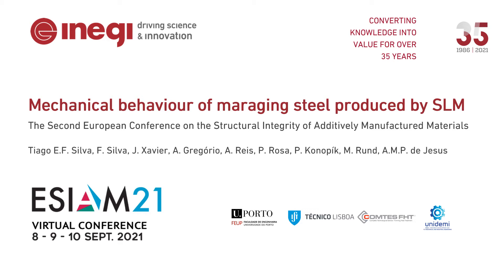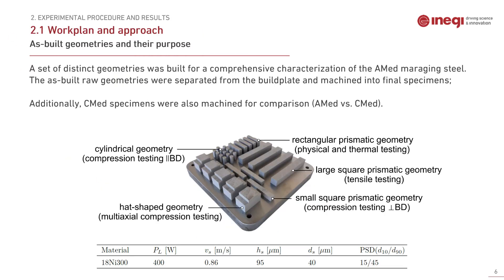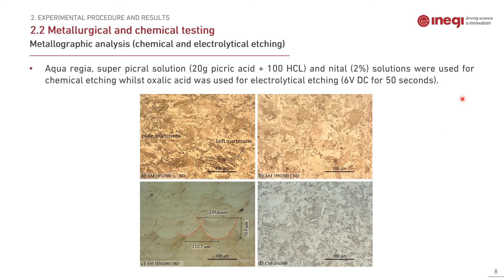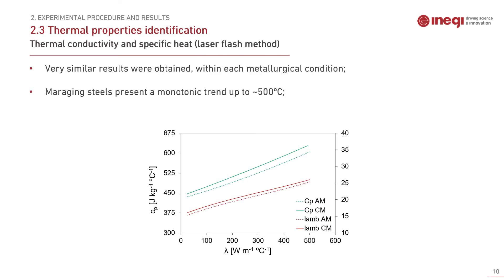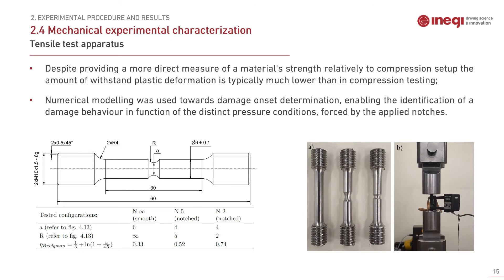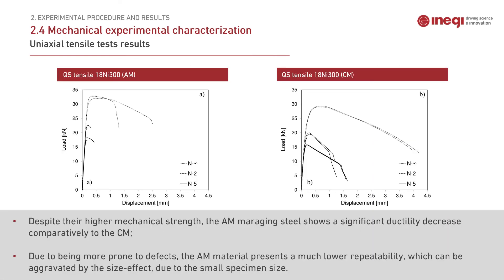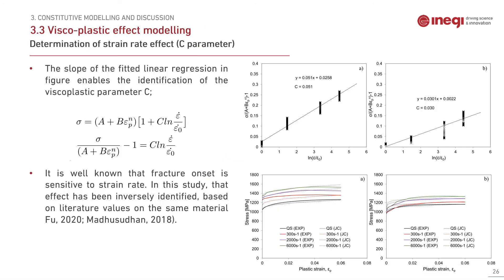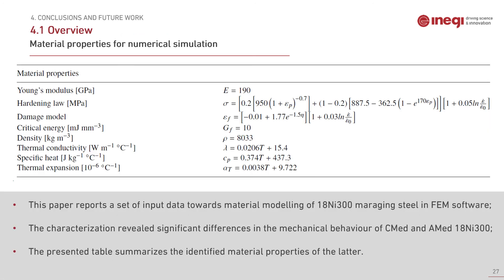Mechanical Behavior of Maraging Steel Produced by SLM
Tiago E.F. De Silva